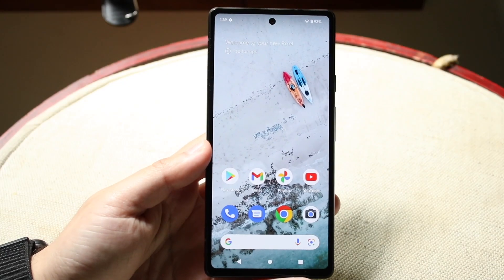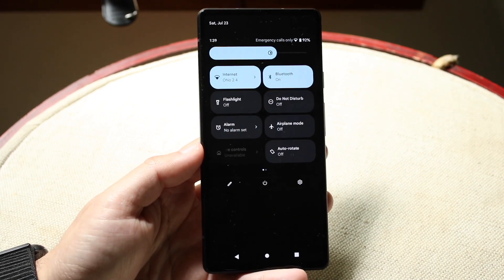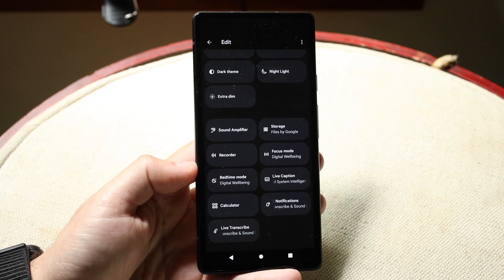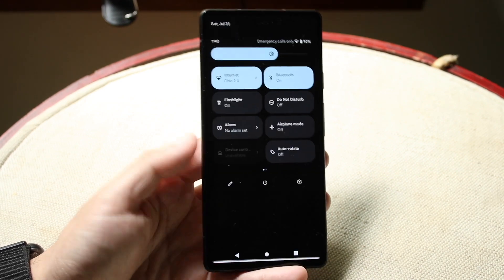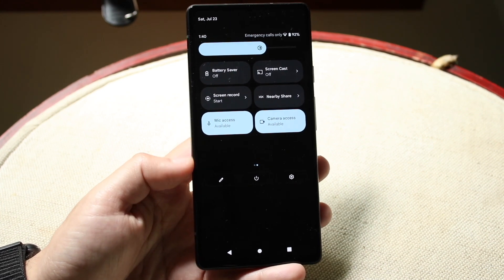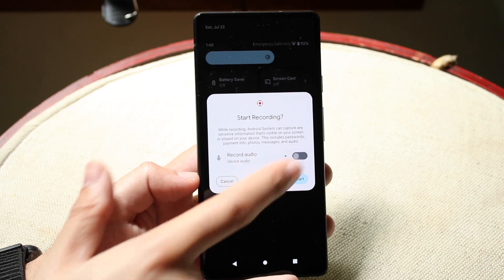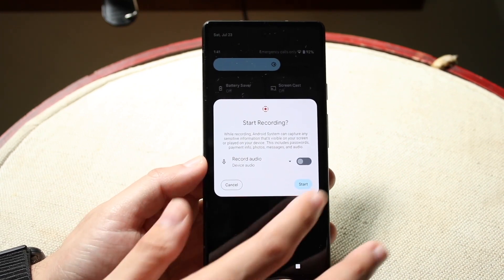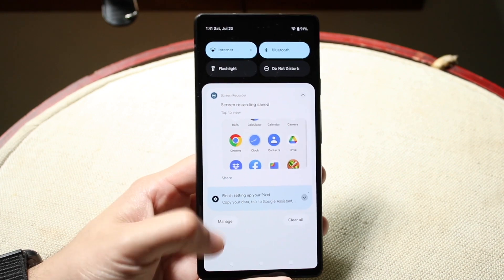How To Screen Record On Google Pixel 6a!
Here is exactly How To Screen Record On Google Pixel 6a!